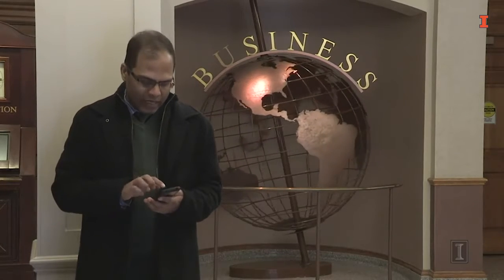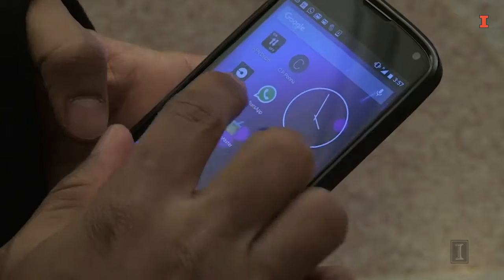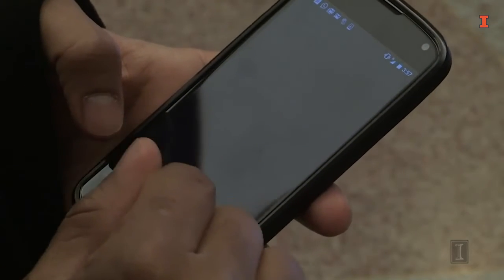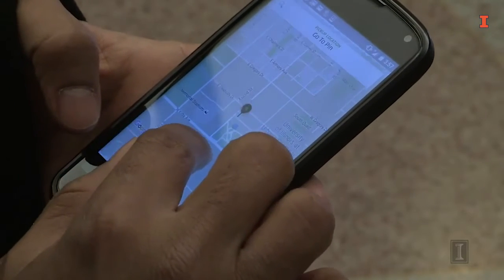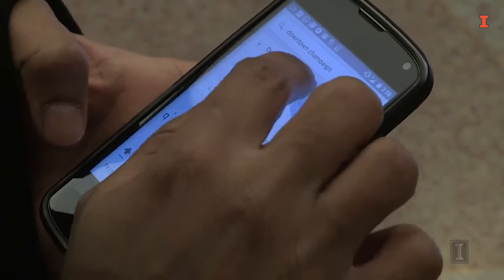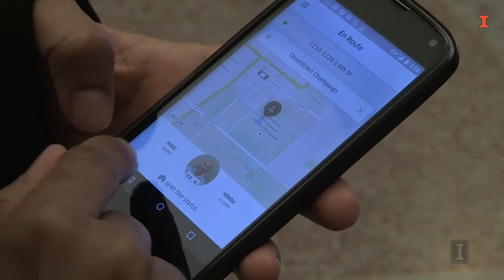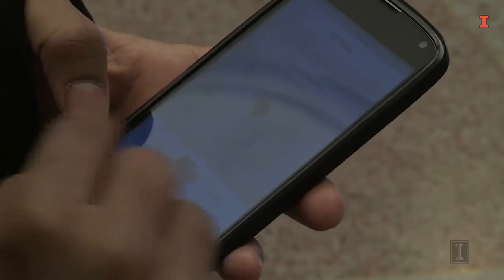Case Introduction – Uber - Business Strategy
Link to this course:
Strategic Leadership and Management Specialization
In this course you will learn how organizations create, capture, and maintain value, and how it is fundamental for sustainable competitive advantage. You will be able to better understand value creation and capture, and learn the tools to analyze both competition and cooperation from a variety of perspectives, including the industry level (e.g., five forces analysis), and the firm level (e.g., business models and strategic positioning).

• Understand how managers coordinate different functional areas, resources, and systems inside a company and align them with the external environment to enhance overall performance
• Knowledge of strategic management tools and frameworks, and apply them to real business contexts Process diverse business and industry information to diagnose strategic issues, evaluate strategic alternatives, and formulate a coherent and actionable strategic plan
• How to think like a CEO, entrepreneur, or general manager.

Strategic Management, Business Model, Strategic Thinking, Business Strategy
A lots of details , knowledge and case studies all about business. Many assignments allow me to practice my analytical skills together with applying many frameworks and theories in this course.,A very interesting, detailed and well explained overview on different topics.  Now a lot of internal strategies taken from my Senior Management are more and more clear.  Very useful :)
The Leading Strategically module will lay the foundation of business strategy course. You will learn about mission, vision and values and their role in overall strategy landscape. You will learn about the VARS framework for analyzing business models and SWOT framework for understanding the fit and coherence of business strategy.